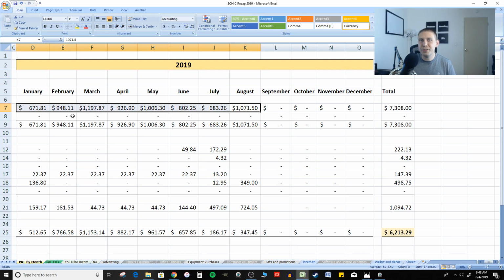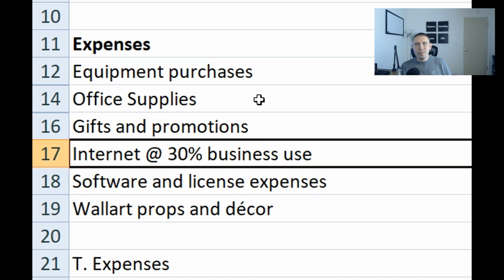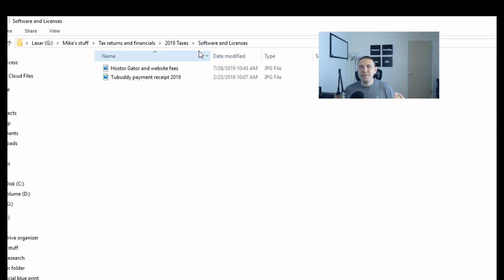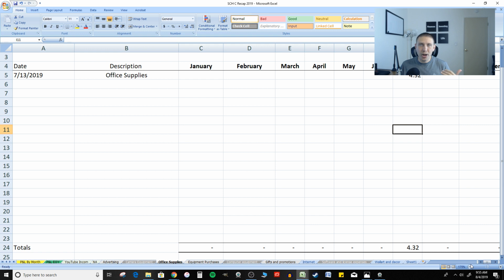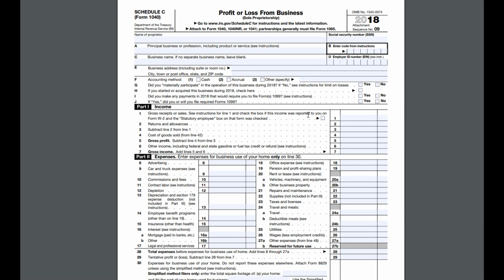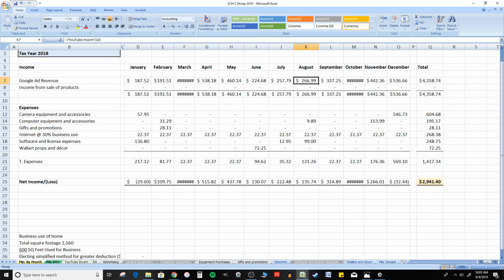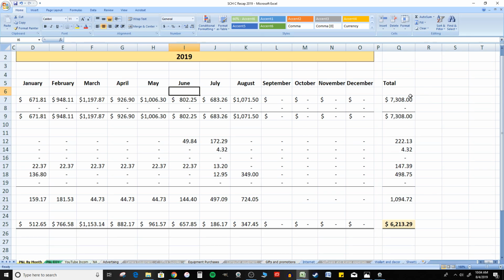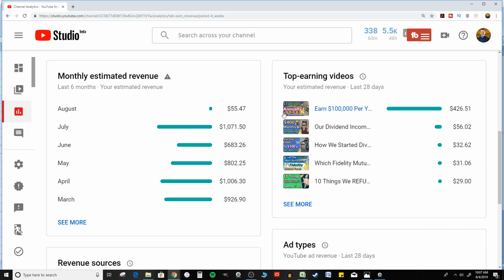Tracking My YouTube Income For Taxes (NOT CLICKBAIT) (YouTube Taxes Explained)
Tracking My YouTube Income For Taxes Youtube Taxes Explained Not Clickbait

Time stamps & Downloadable worksheets
1:03 - How many videos I've published on YouTube.
1:39 - Lesson begins here.
2:50 - How YouTube Monetization works
4:08 - Tracking my YouTube Income
5:55 - My YouTube expenses
7:16 - Tracking my YouTube Receipts
10:52 - What do you pay taxes on for YouTube?
12:00 - Tax deductions for YouTube.
13:50 - Tax form used for YouTube.
15:05 - My income history on YouTube from 2017 to now.

- Marginal tax rate vs effective tax rate:

What if I told you there was not only an easy way to keep track of your business income, but a way that is virtually free as well. In this video i’m going to show you how I track my Youtube income for tax purposes from an accounting standpoint and give you a bunch of other tips along the way.

You will see what type of money I've been making from YouTube ad revenue and how to track it for accounting and tax purposes.

- At the end of the video i’ll show you my income progression over the 2 ½ years I've been doing Youtube
 -Remind them that the spreadsheet is free to download and I have a video that describes how the spreadsheet works.
- Describe that the main focus of the video is not about what I make, but rather how I track my income and expenses throughout the year so I know what’s going on and so i’m ready for tax time. The true value for you as a viewer is to learn a simple way to keep track of your books if you own a business.

Quick tip for those of you who are wondering your channel can potentially qualify for monetization once you have reached 1,000 subscribers and your channel has accumulated a 4,000 hours of watch time within a year.  The money I've made thus far has all been from google ad sense. Once your account accumulates $100 or more in a month they will pay it out on the 21st of each month.